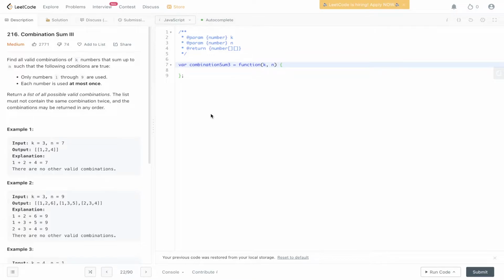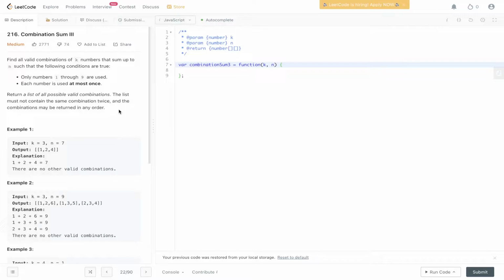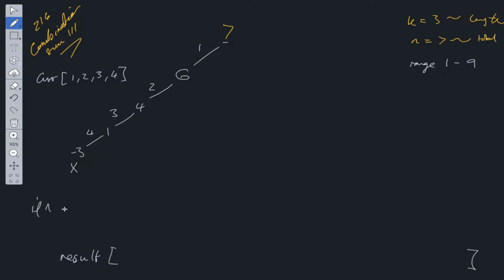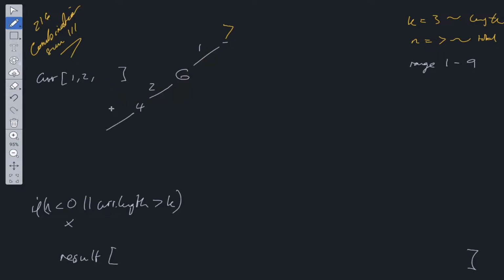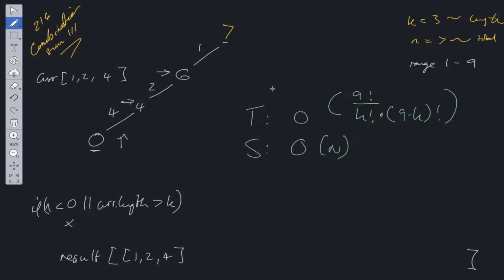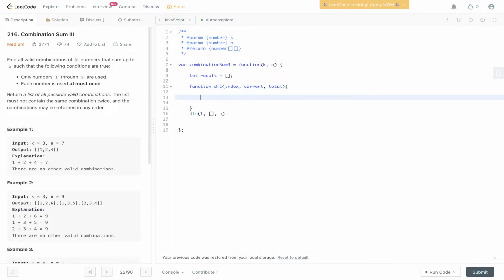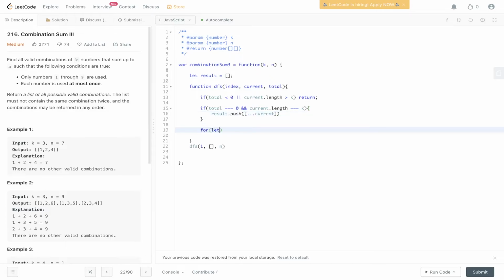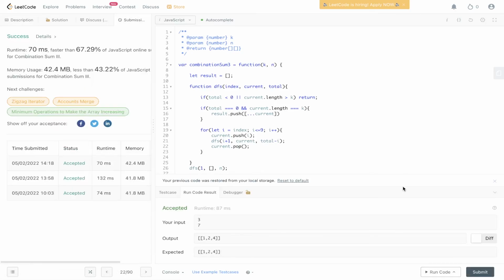Combination Sum III - LeetCode 216 - JavaScript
Solution to LeetCode question Combination Sum 3.

JavaScript

0:00 Intro
0:43 Explanation
3:30 Code